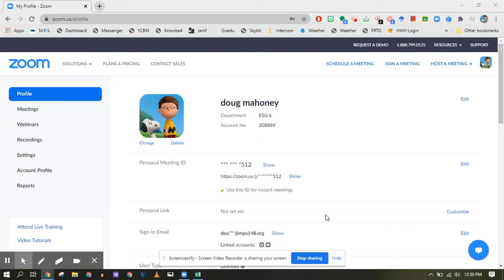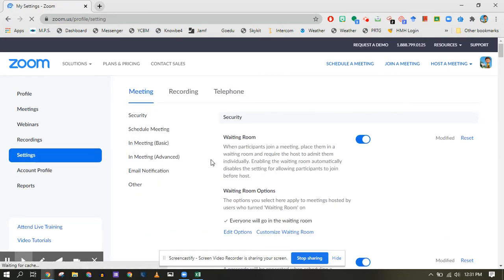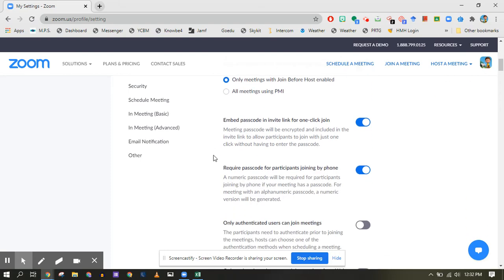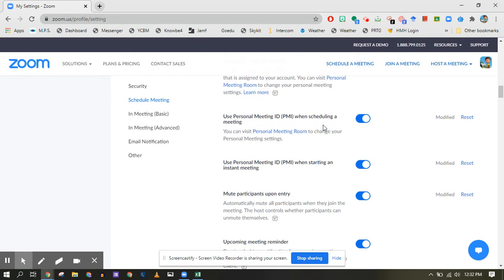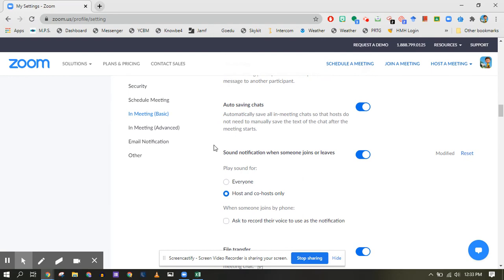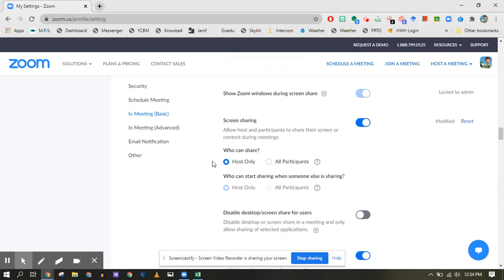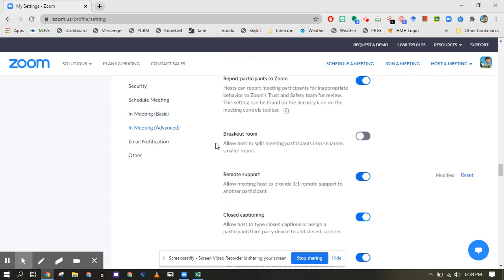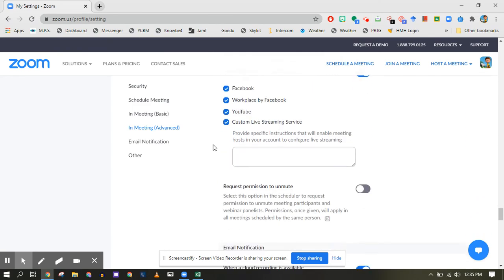zoom recommended settings